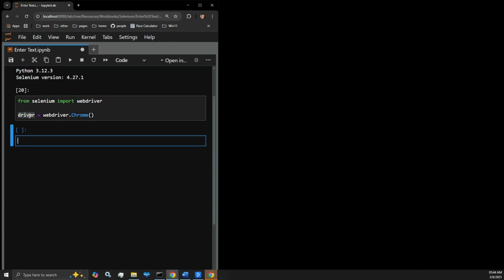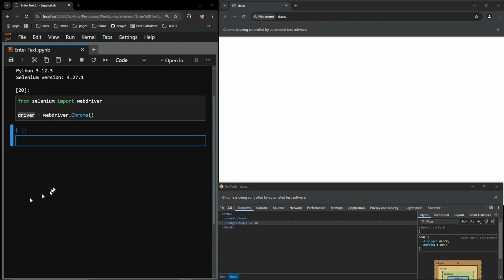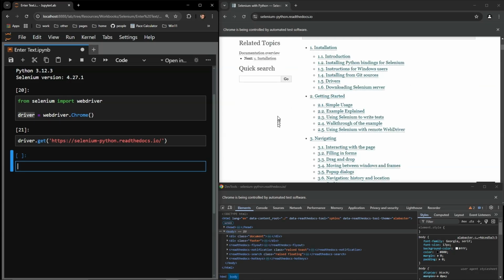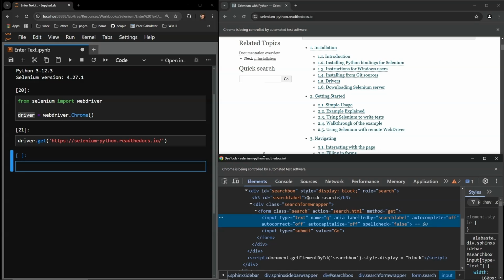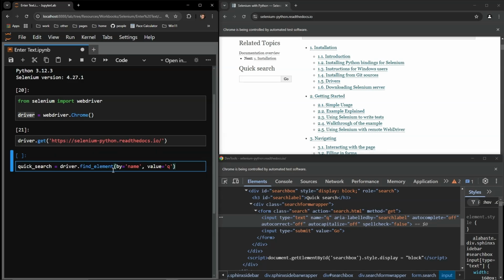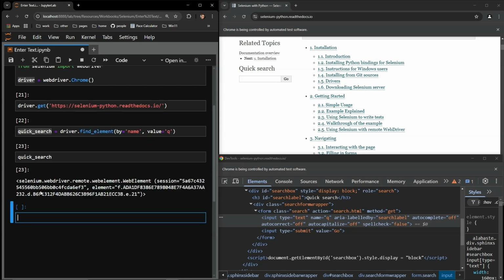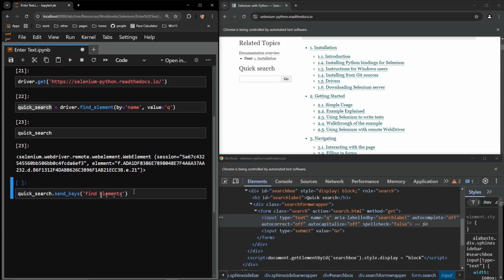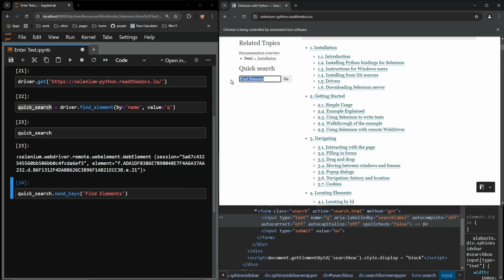Web Scraping Next Level: Auto-Write Text with Selenium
In this tutorial you'll learn how to Automate Writing Text to Websites on Google Chrome with Python & Selenium. I use the Jupyter Labs interface and demonstrate find_element.

00:00 :: Intro
02:00 :: Finding and Writing to the Textbox
03:10 :: Overview